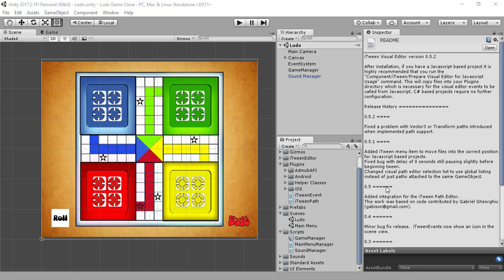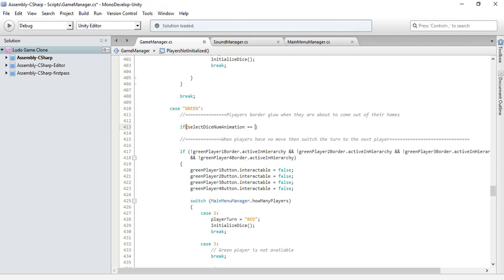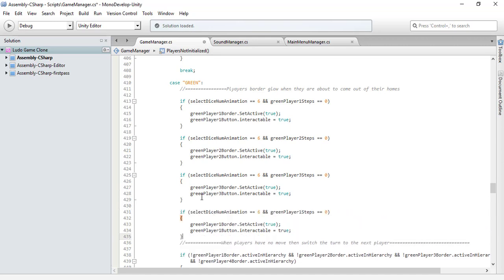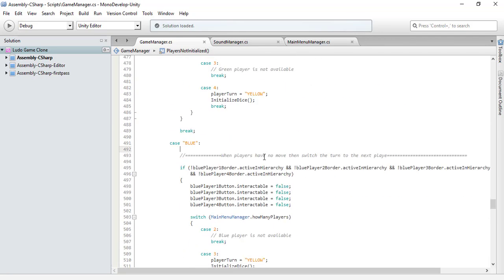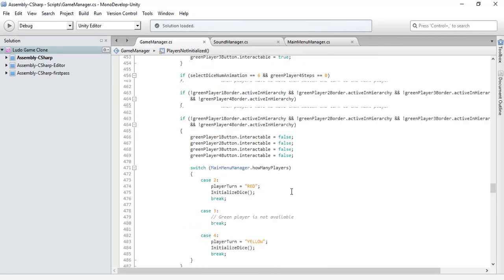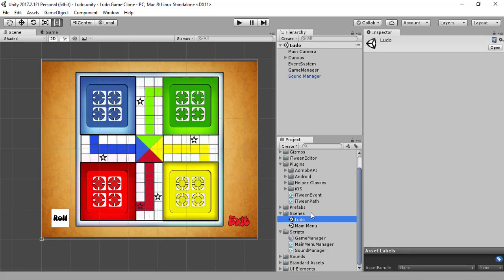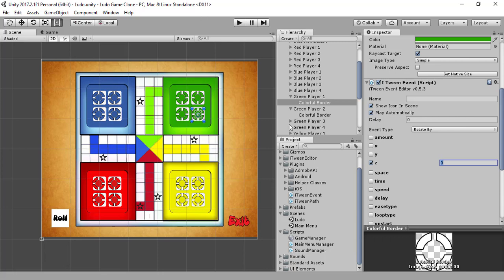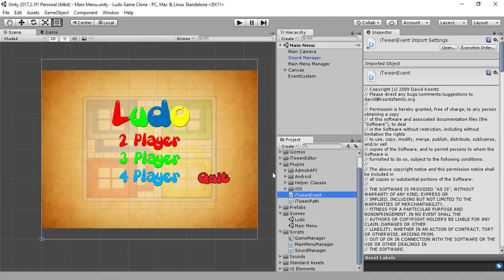How to make Ludo Game in Unity Part 23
In this tutorial i have discussed the code when players roll the dice 6 for the first time and they are ready to come out of their homes. When they roll the dice 6 then their round borders are get activated and they are interactable as well i.e we can interact with the players. If you have any questions about this tutorial let me know the in the comments